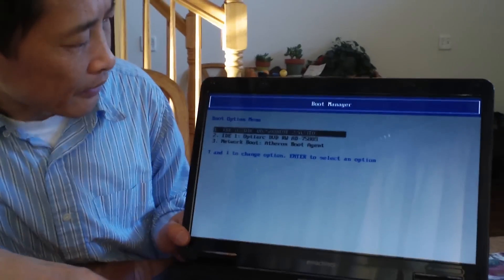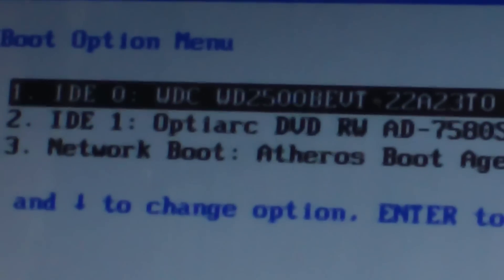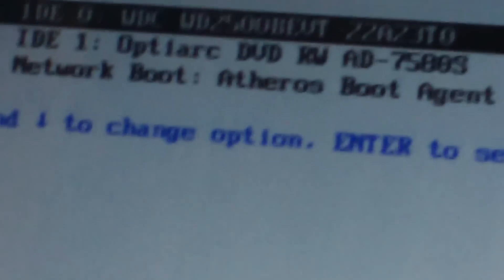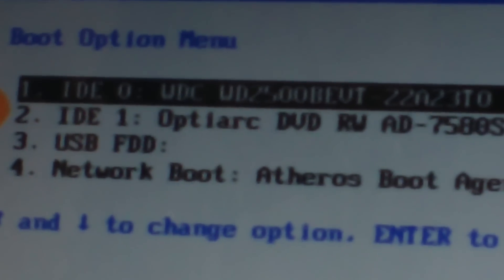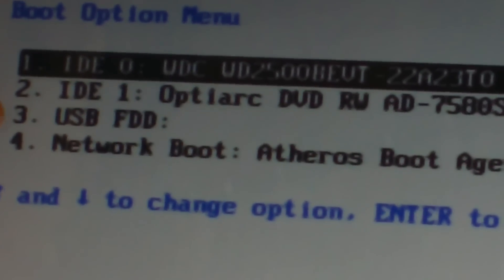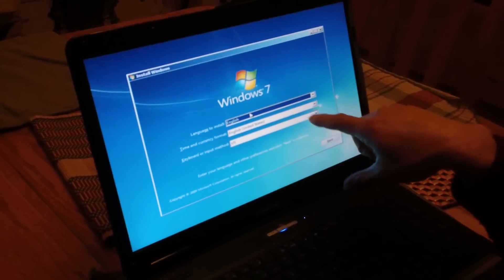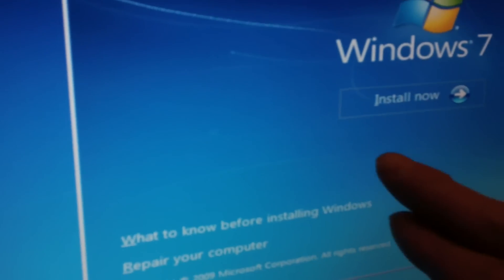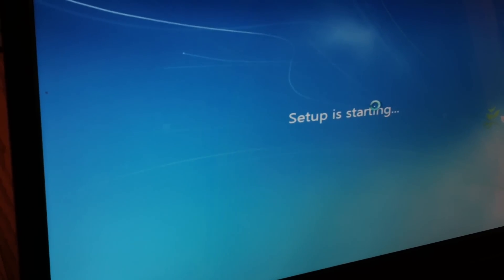How To Clean Install Windows 7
How To Clean Install Windows 7 on a laptop or PC? Either you just got a new laptop and want to get rid of the bloatware, or your hard disk just died, you may want to  re-install your windows 7. How do you do it legally without any additional cost? Follow the simply steps.